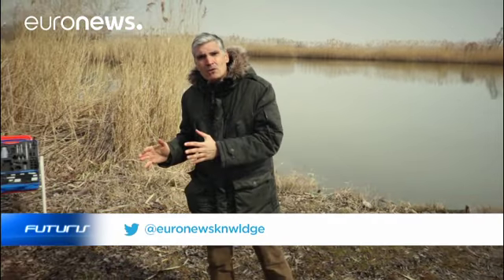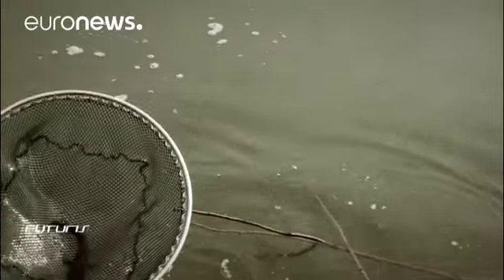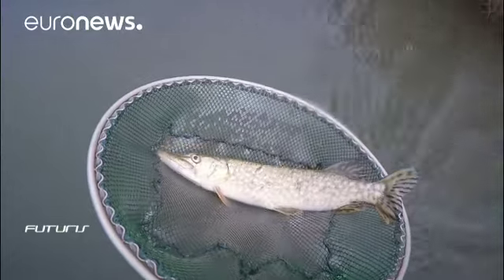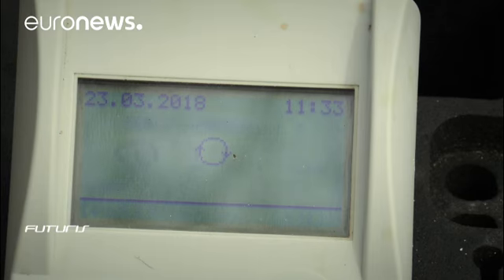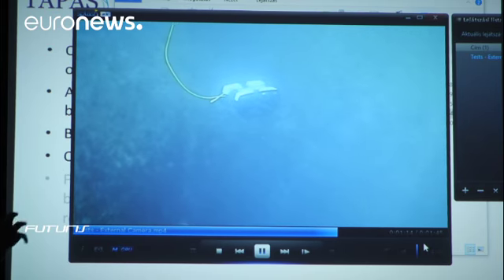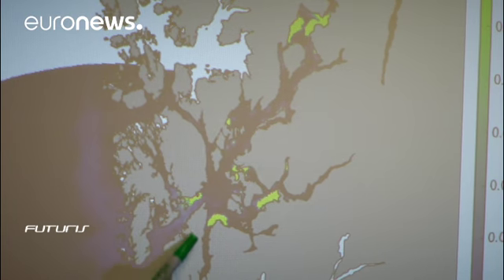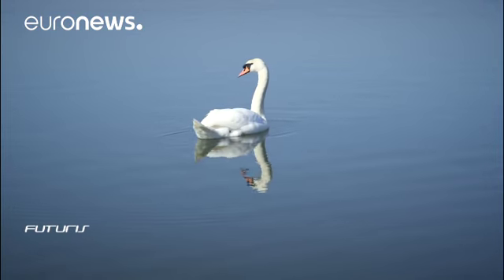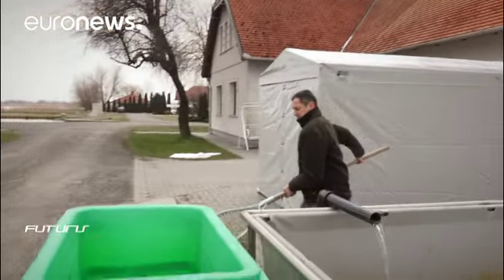Testing the water: How to make fish farming more sustainable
Futuris travelled to Hungary to see how scientists are working to develop a more efficient and more sustainable aquaculture sector in Europe…